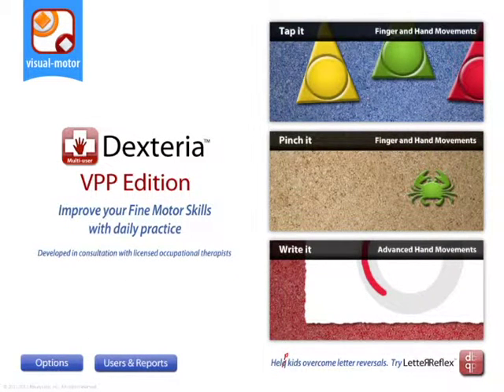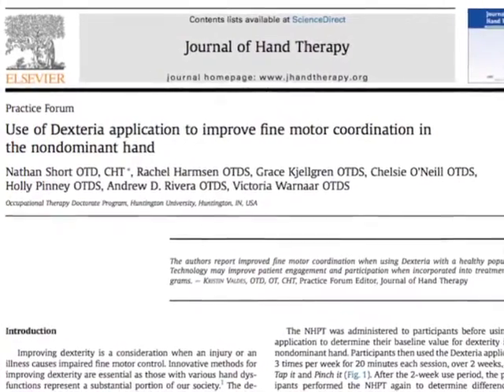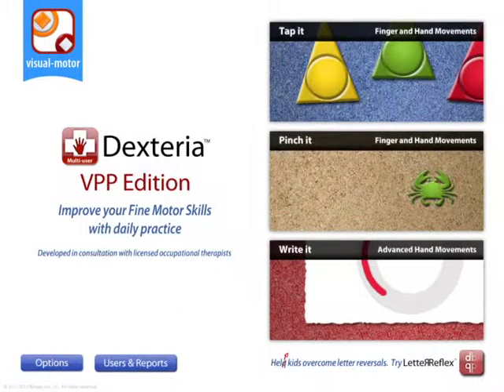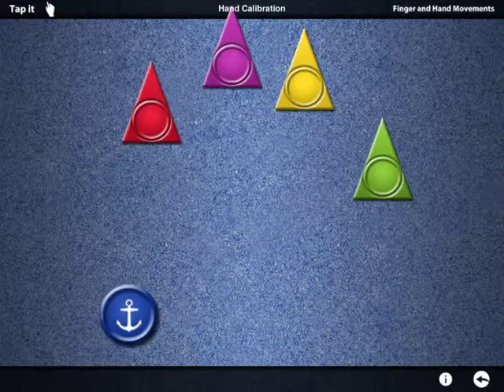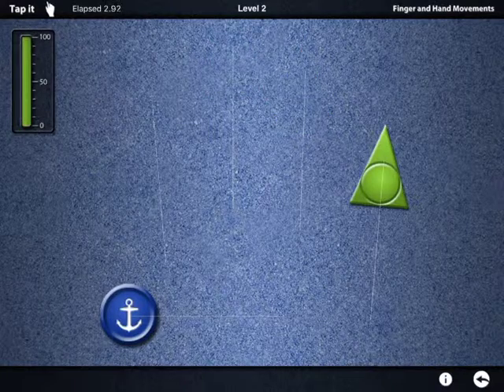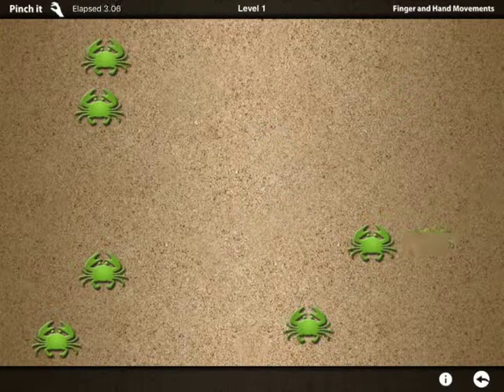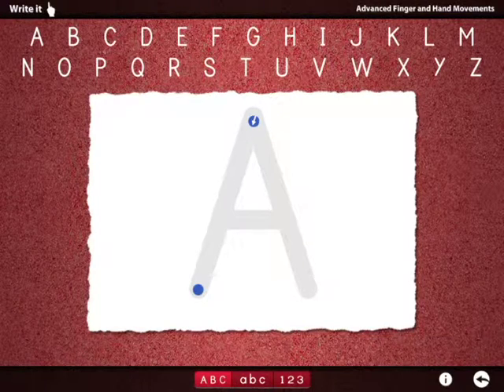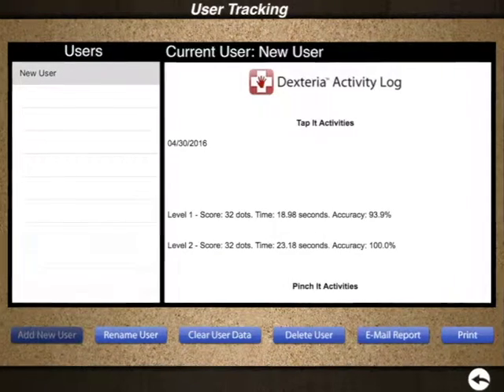Dexteria VPP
How to Demo Dexteria VPP